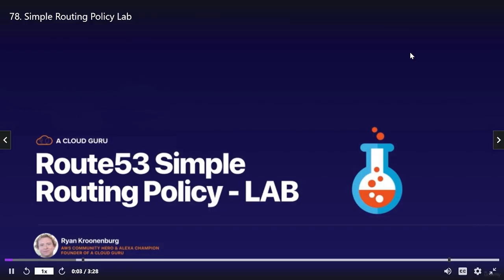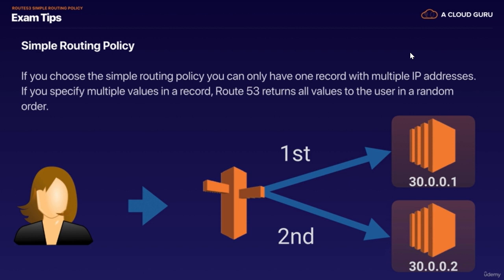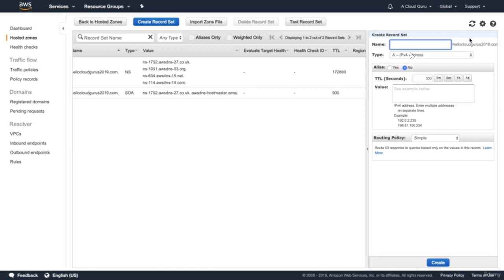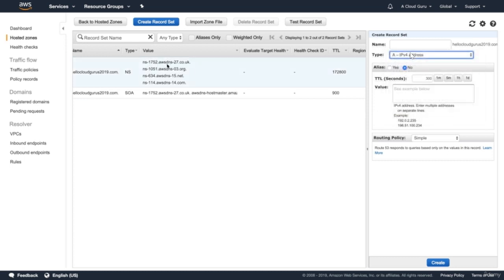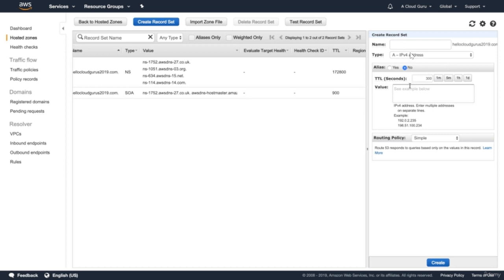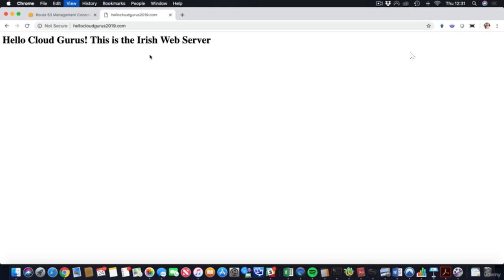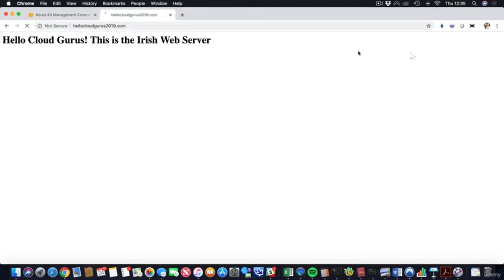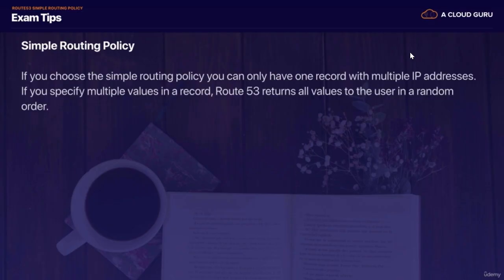78.Simple Routing Policy Lab.mkv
78.Simple Routing Policy Lab.mkv